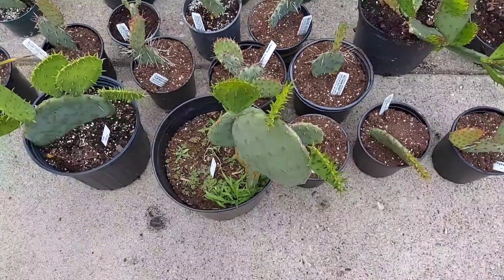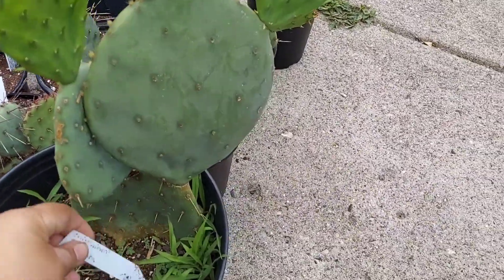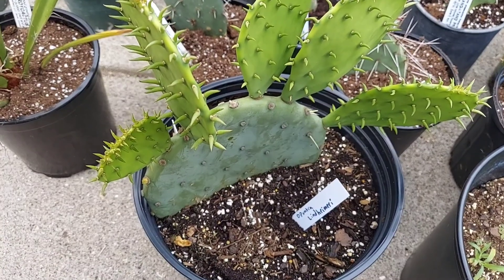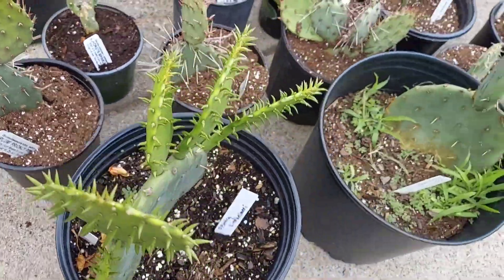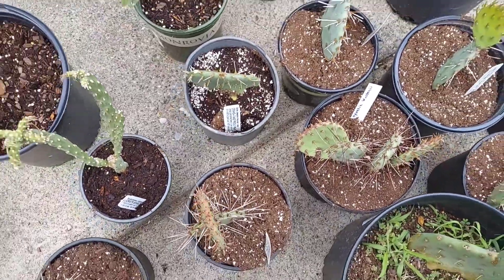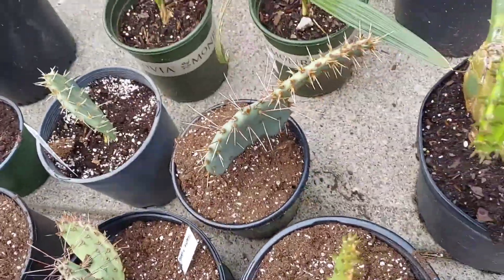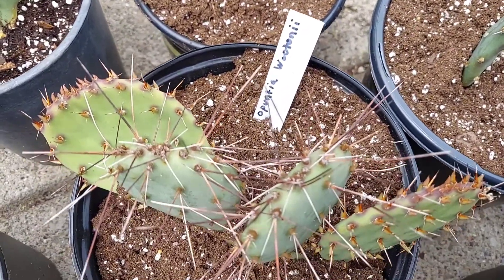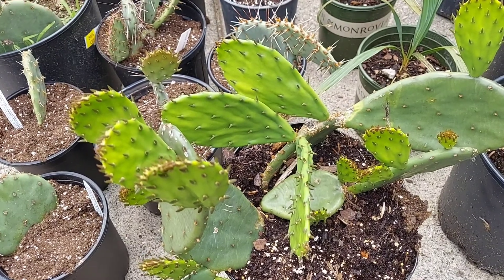The prickly pear varieties that I grow for fruit production in Cincinnati